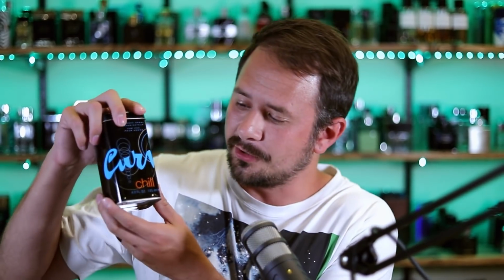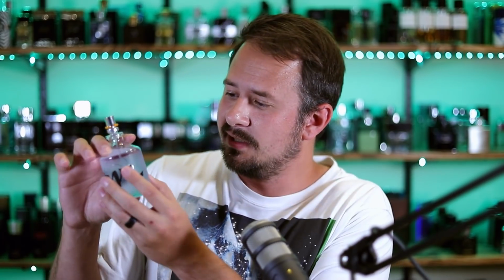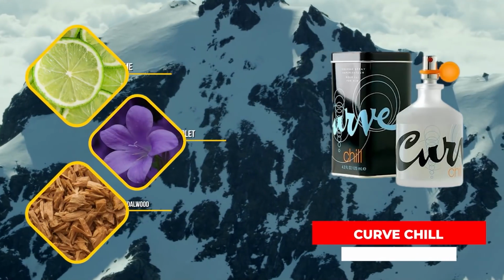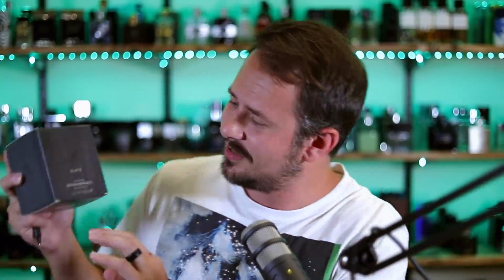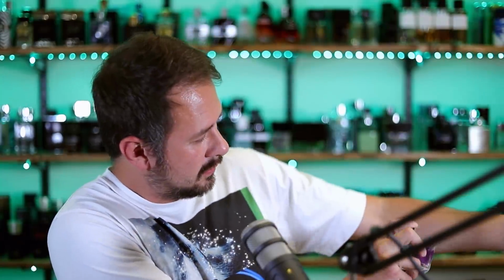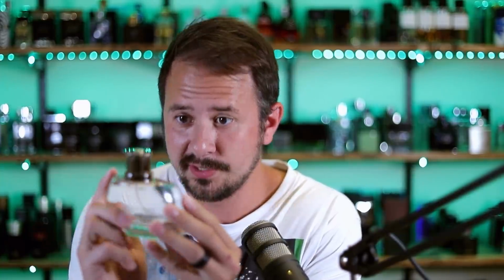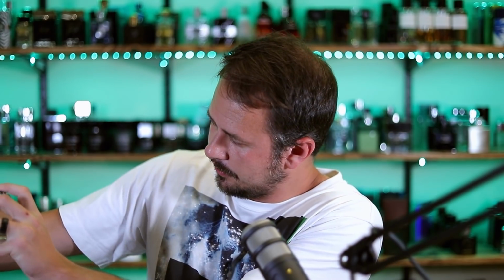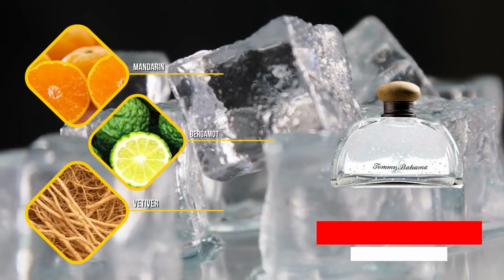Fragrance Shopping At TJ Maxx - Killer CHEAP Fragrance Haul + Giveaway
Hey friends, today I've got a cheap TJ Maxx fragrance haul featuring some great summer cheapies along with a giveaway.

5 BEST & 5 WORST POPULAR FRAGRANCES SINCE 2015
BEST FRAGRANCES